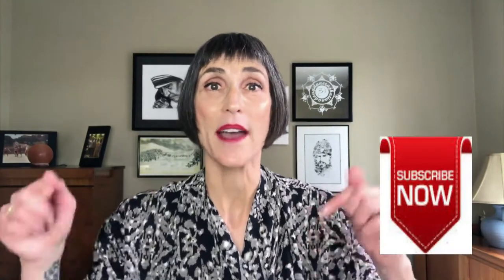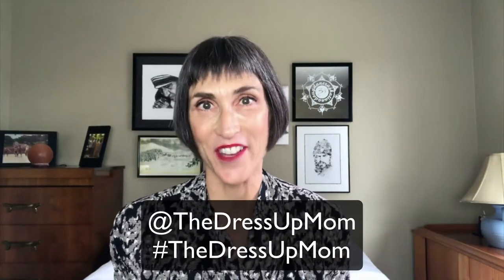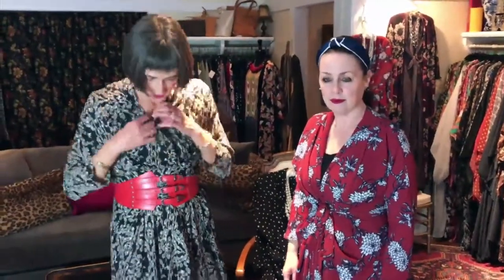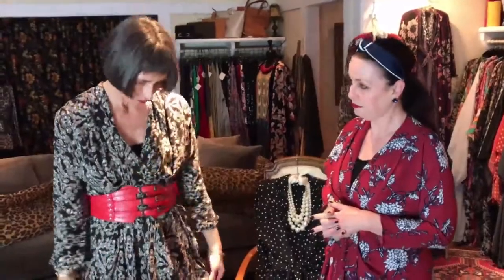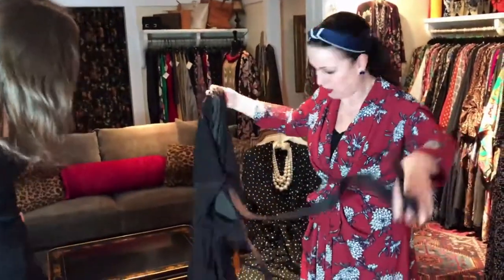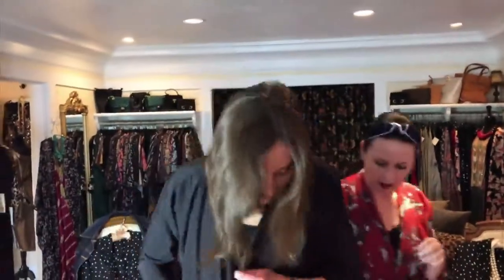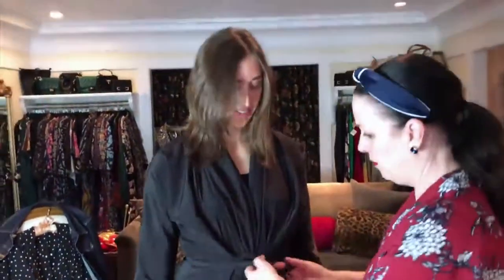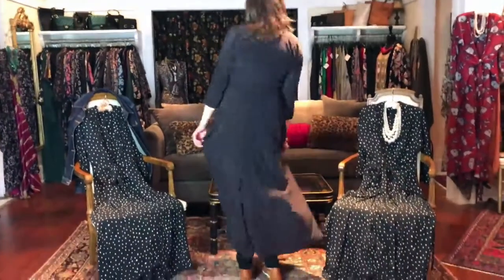Chateau Bel Age Signature Dress ~ Tiana Cameo ~Benefits of Shopping Local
In this video I head out to Chateau Bel Age, one of my favorite boutiques in San Diego.  I visit with Valerie, the owner, and we show you the Signature Dress (that somehow looks great on all body types) and discuss the benefits of shopping local.  My daughter Tiana gets in on the act too!

Until next time, have fun & dress it up a little! ~ Rajka Hayden, The Dress Up Mom

My beautiful daughter Tiana Hayden!

Chateau BelAge - Incredible boutique with an amazing collection of kimonos, fun dresses, paglamas and all sorts of unique clothing and accessories.
Valarie Lee - Owner
1607West Lewis Street,

~ Social Media ~